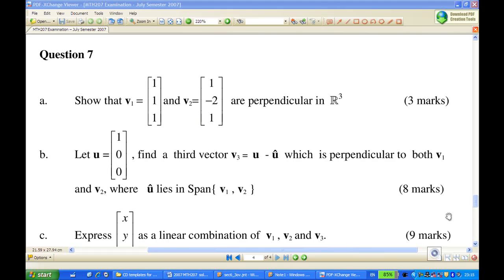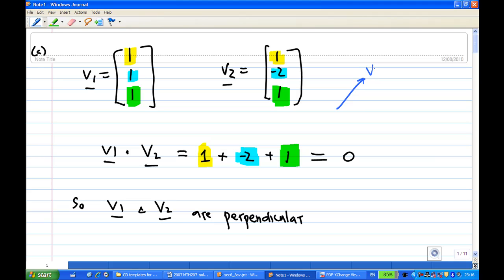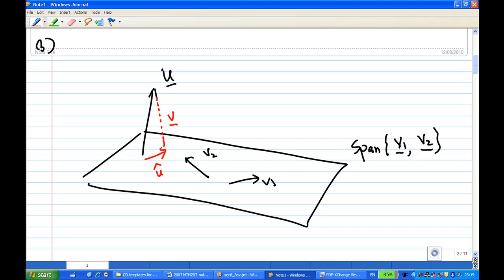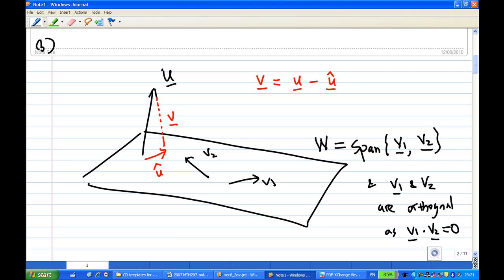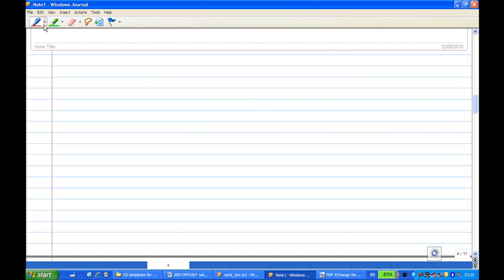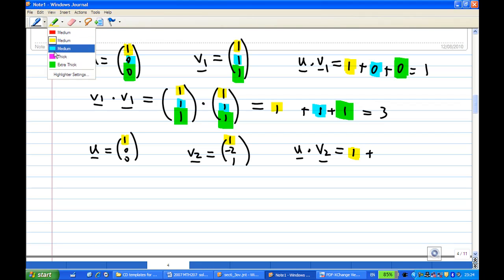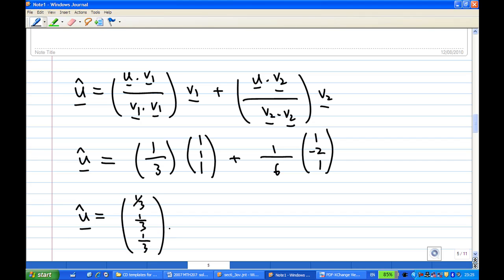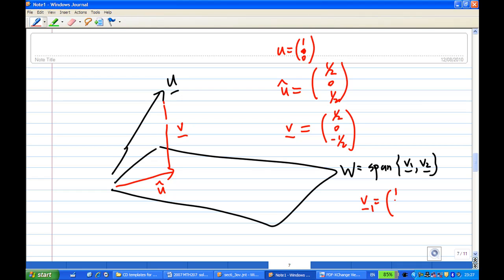Orthogonal decomposition Example 1.mp4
Orthogonal Decomposition of vector in Space. Based on David Lay's text Introduction to Linear Algebra with Applications